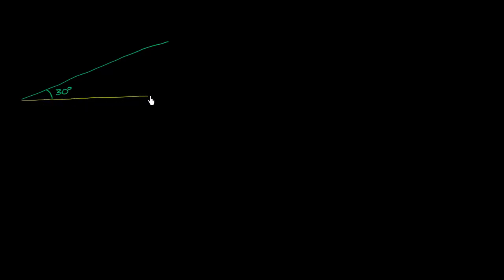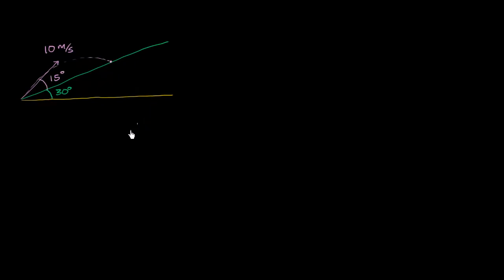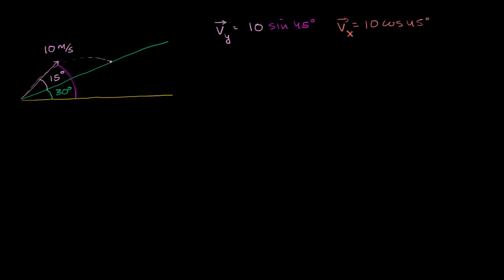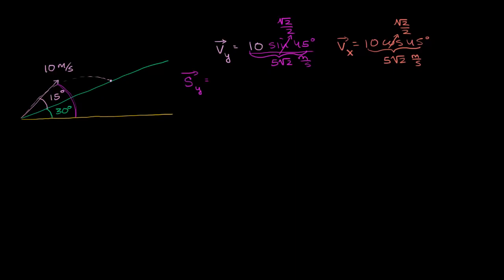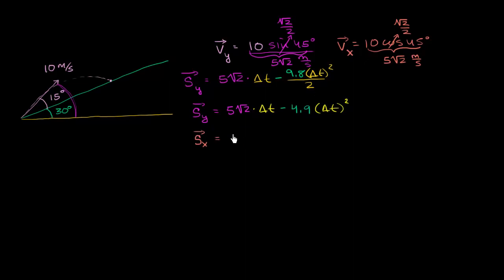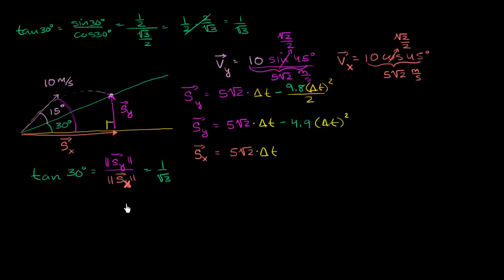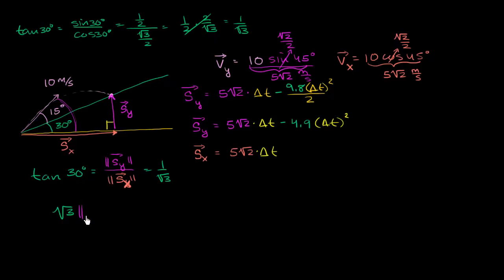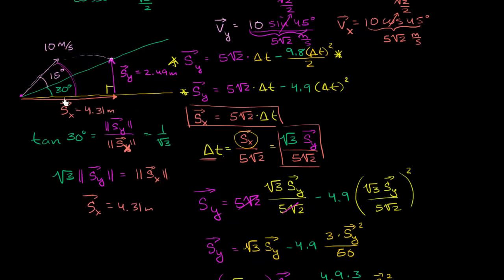Physics Two-dimensional motion - Projectile on an incline